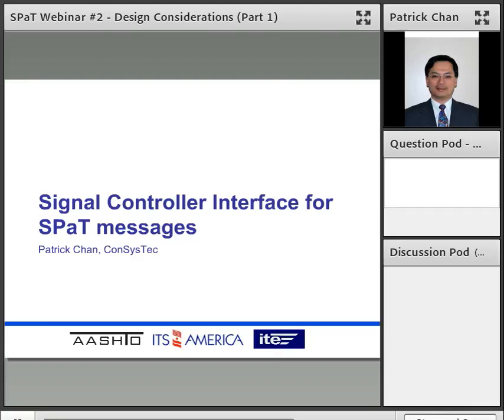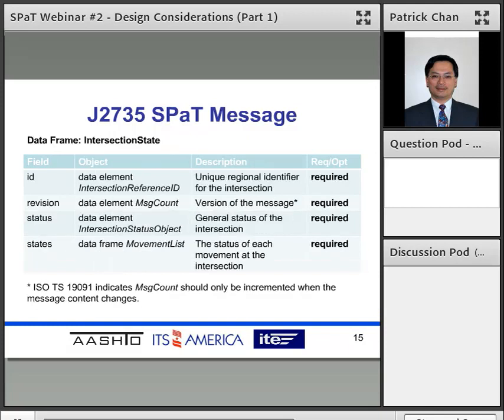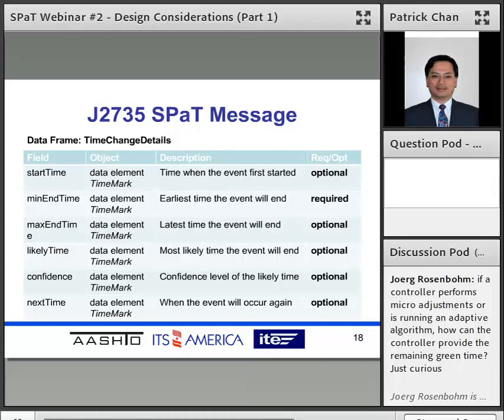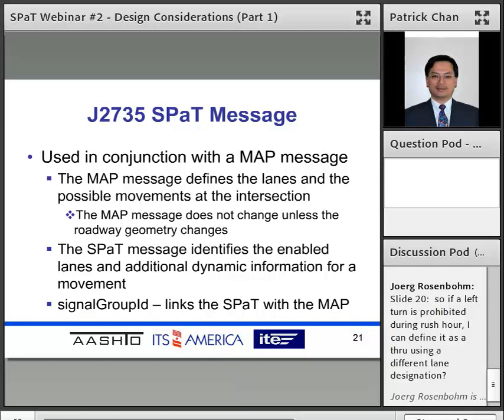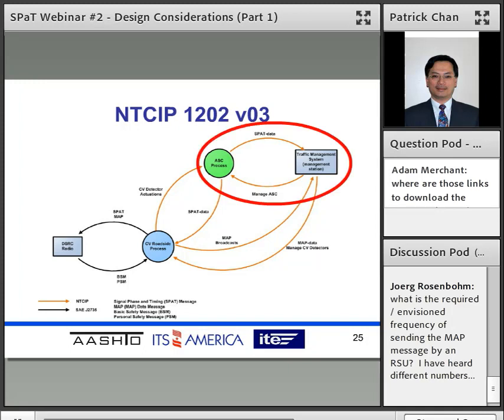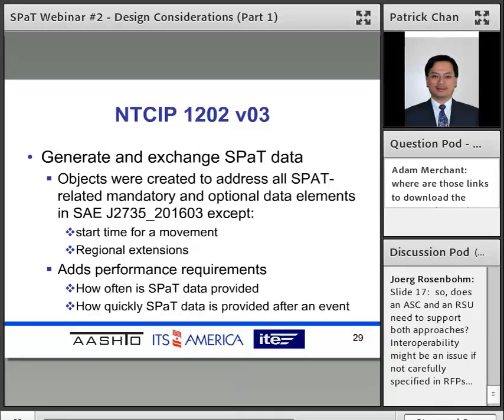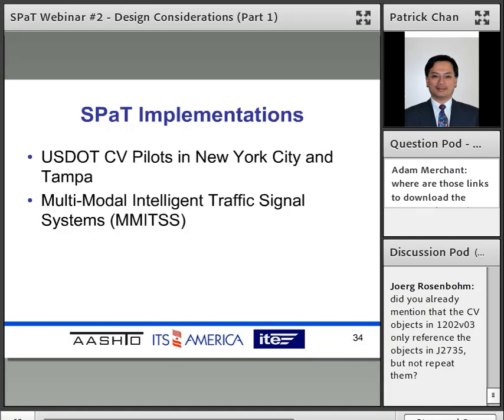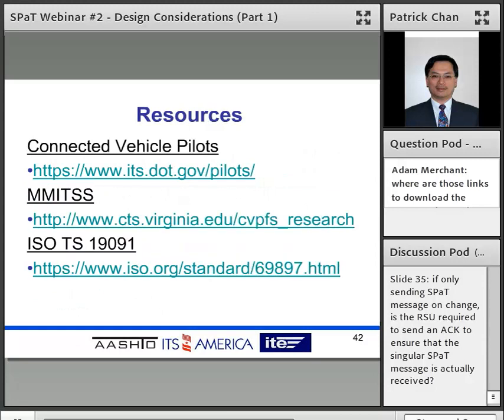SPaT Messages, Data Assembly, & the Signal Controller Interface-Webinar #2- Patrick Chan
Presentation by Patrick Chan